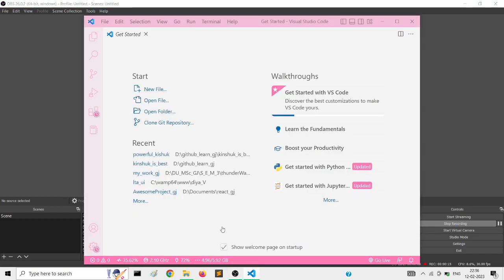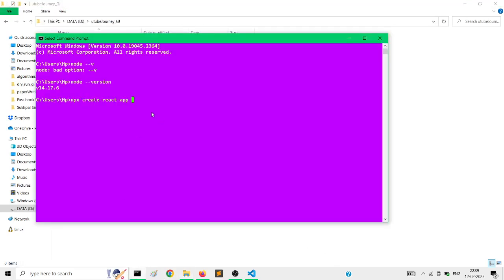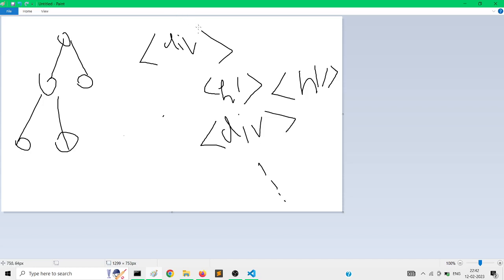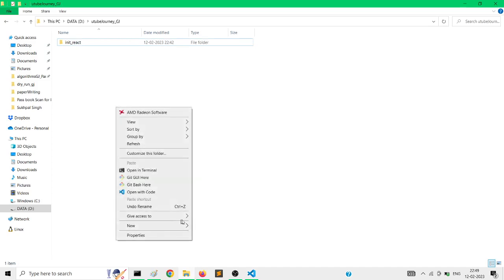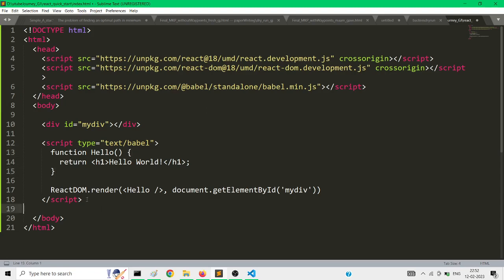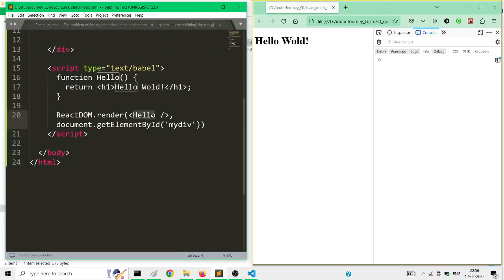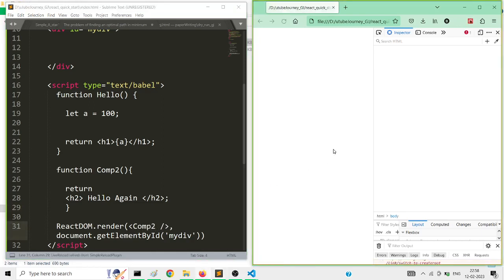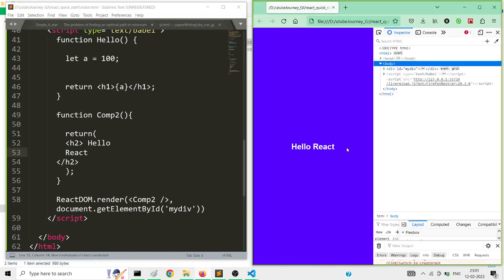Getting started with React \(^_^)/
In this video we will learn to get started with react without needing any node js setup.. you can also use make react apps on mobile this way \(*_^)/